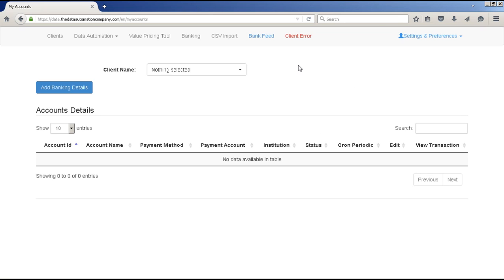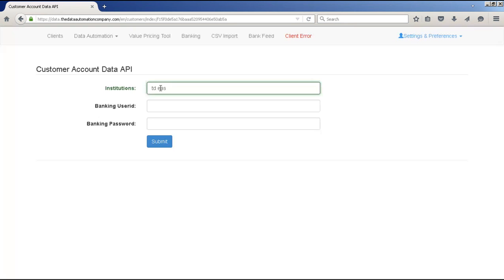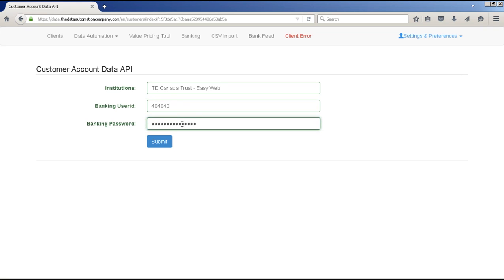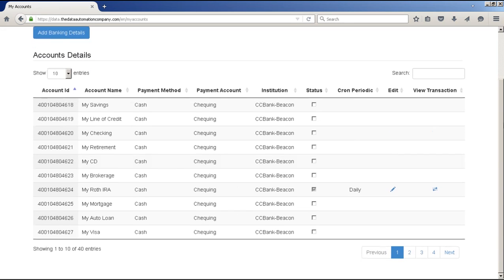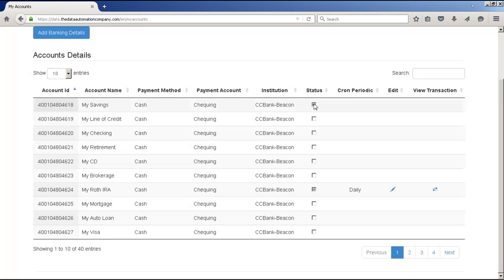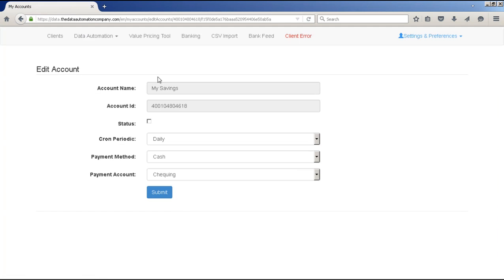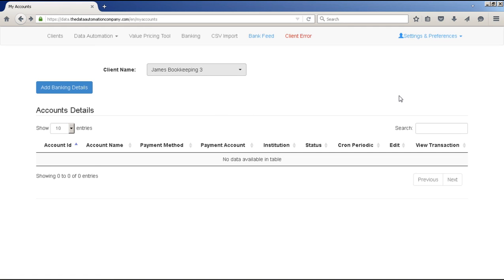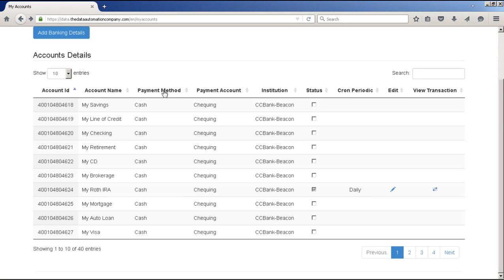Digital Bank Feed Set Up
The Data Automation Company is now Bookkeeping Automation.

In the Bookkeeping Automation platform, you can create digital bank feeds for your clients so that they will not have to repeatedly scan bank statements and other documents and save them in a dropbox folder. Through this feature, you can synchronize information with your client's bank in a specified start date and end date.